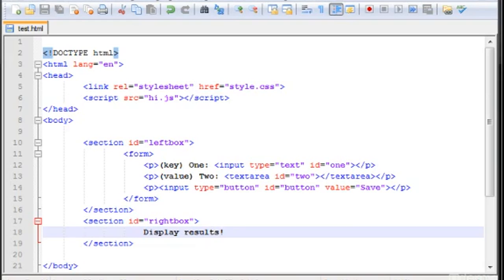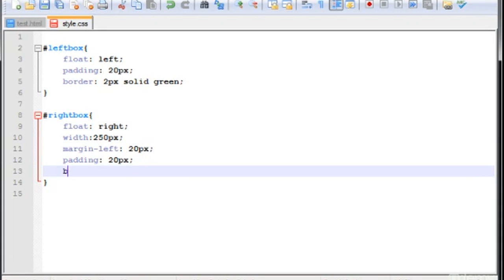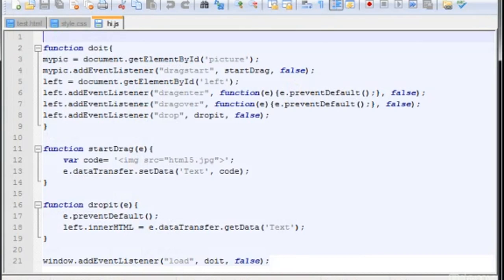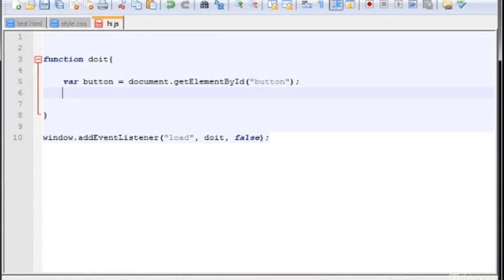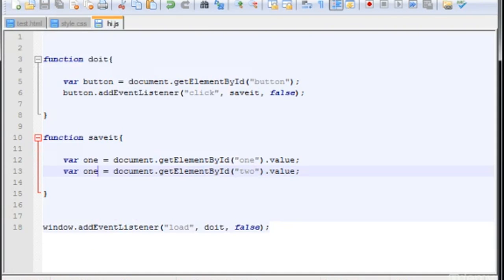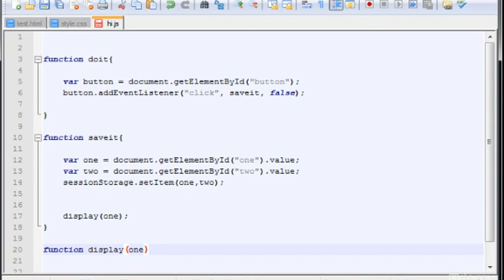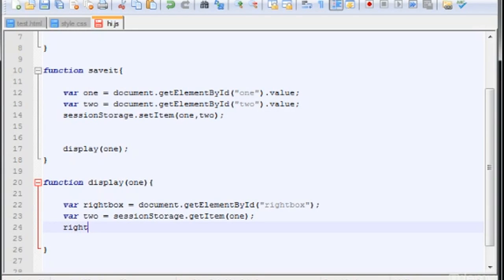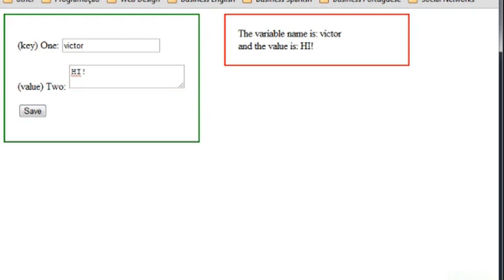23 Web Storage part 2 of 3 (Section 8 - HTML5 & CSS3)